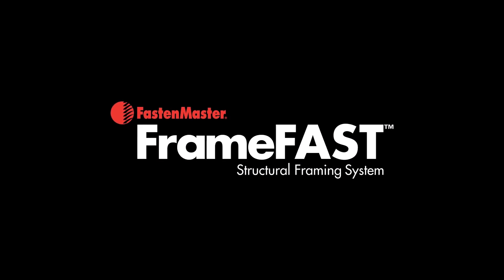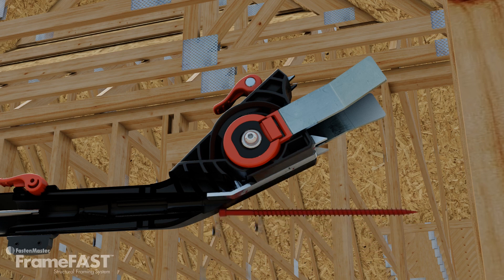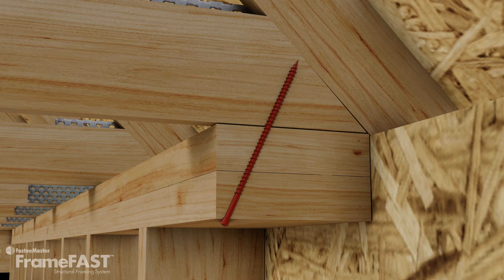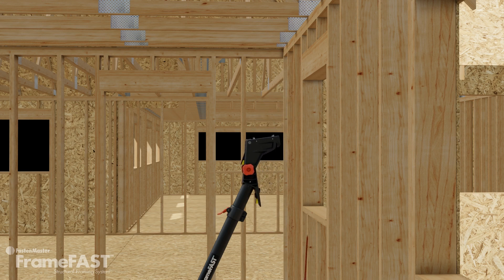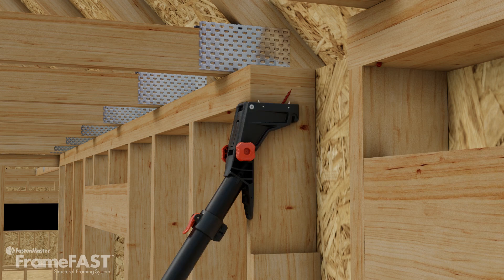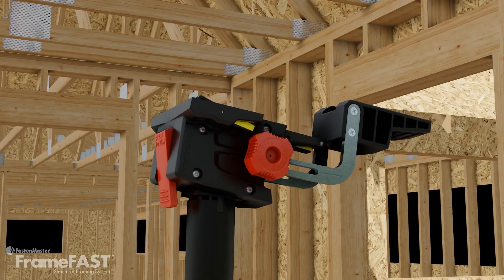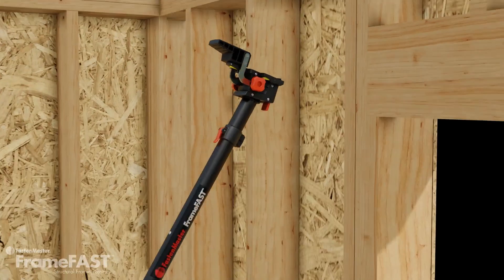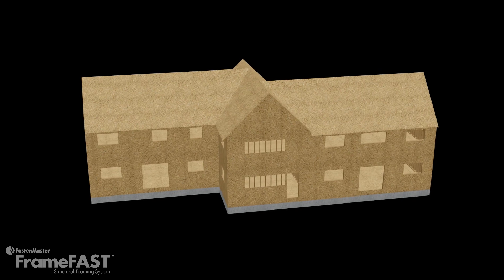The FrameFAST System: Changing the Way Framers Frame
FrameFAST is a better way to make critical connections along the continuous load path. One screw, one tool, and three interchangeable heads replace a variety of clips, straps, and ties used to transfer forces from one framing member to the next.

Faster & More Consistent Installs: Patented delivery system ensures correct installation angle and offset every time, while installing 5x faster than traditional connectors.

Three Interchangeable Heads: Three interchangeable heads ensure accurate installation angle, precise offset, and optimized thread engagement.

Increased Job Safety: Allowing the worker to stand safely on the floor, FrameFAST eliminates the need for ladders, pneumatic nailers, and other safety hazards.